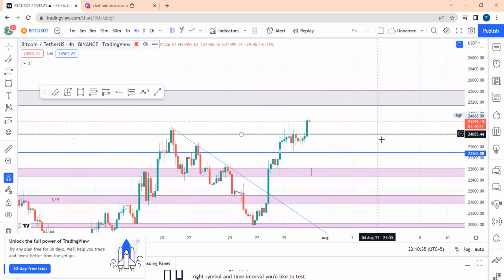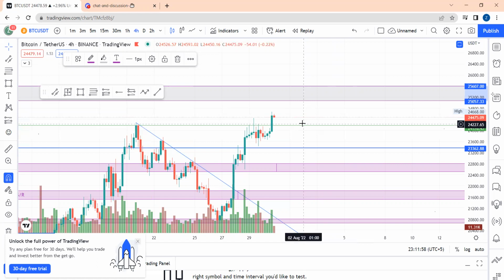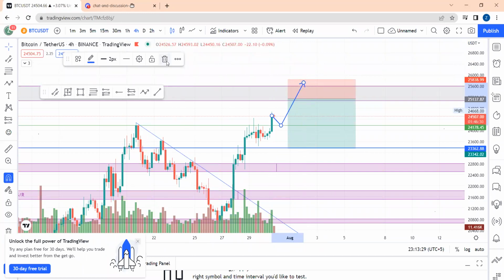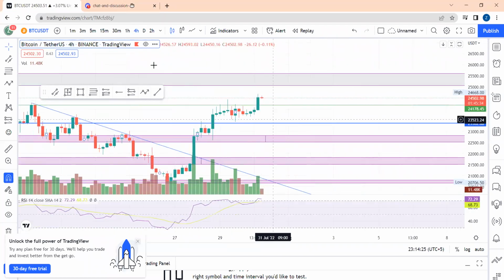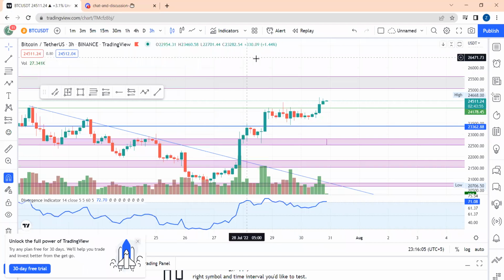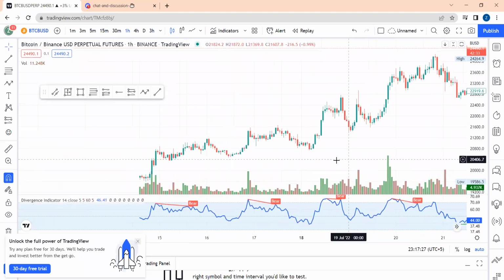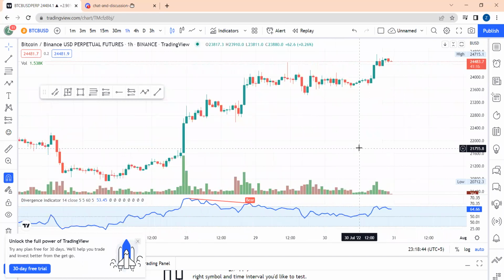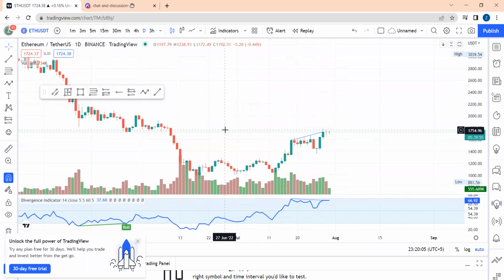Zoom Session 30/07/22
DonGang weekly zoom session.